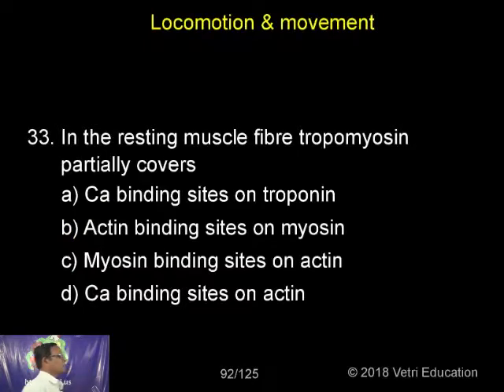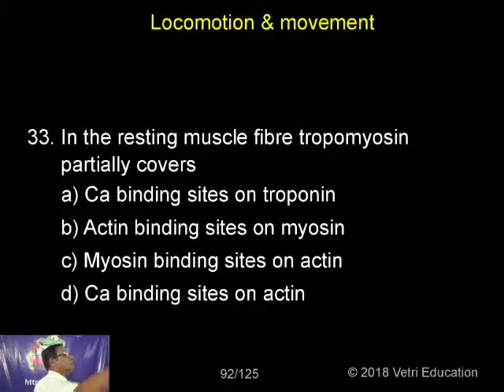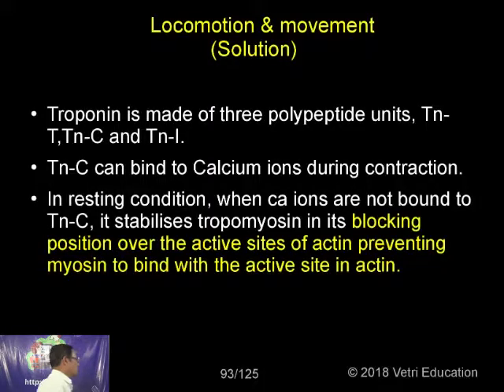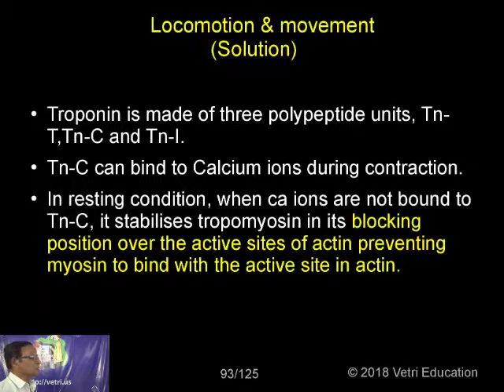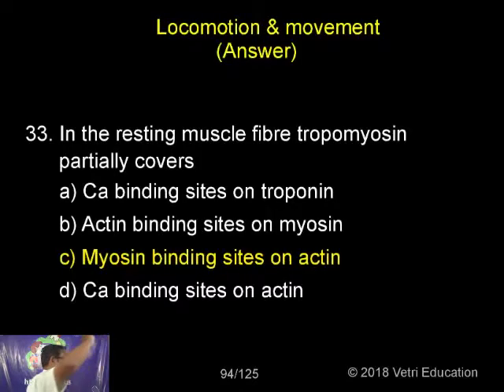Zoology : 2018 : Test - 12 : Question - 33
Author: Prof. M. Ilangovan